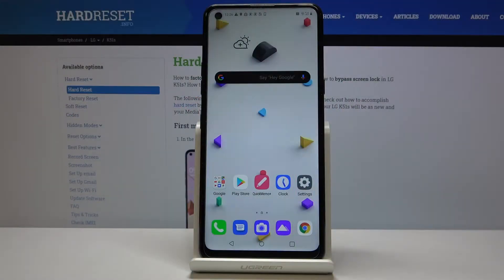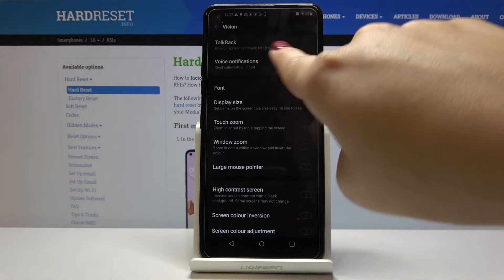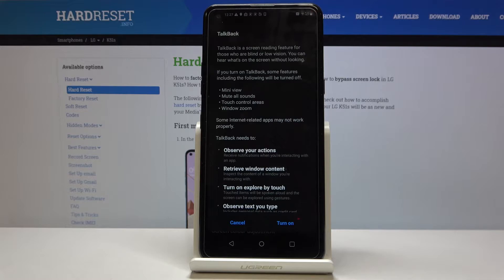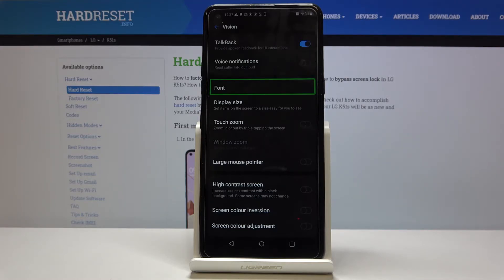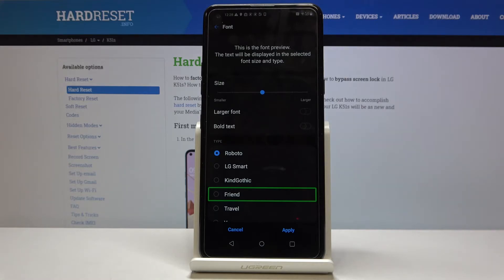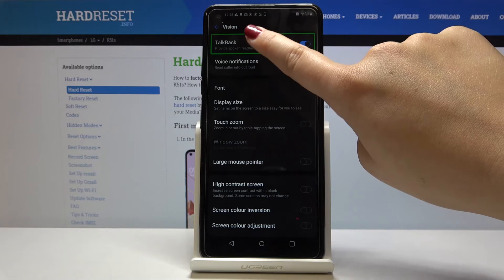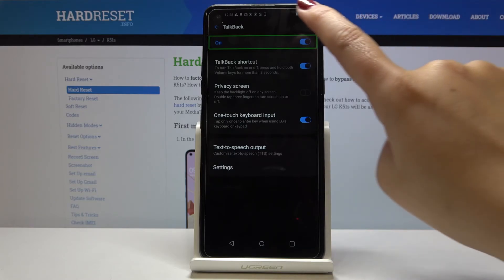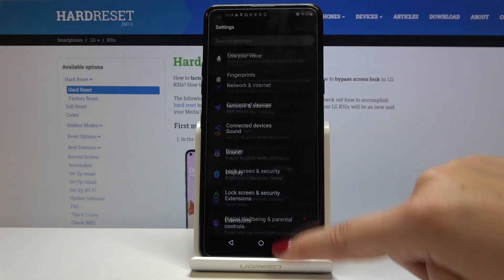How to Use TalkBack in LG K51s – Activate TalkBack Feature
Learn more about LG K51s
If you want to adapt your LG K51s to the needs of the visually impaired, you need to use the TalkBack function. Make sure that even if you have vision problems, you can use your Android smartphone comfortably. Find out where to find the Voice Assistant, learn how to activate, use and deactivate it. Smoothly adjust your smartphone to your preferences.

How to use TalkBack in LG K51s? How to enable TalkBack in LG K51s? How to switch on TalkBack in LG K51s? How to use TalkBack in LG K51s? How to turn off TalkBack in LG K51s?